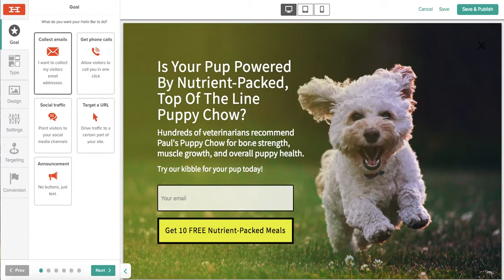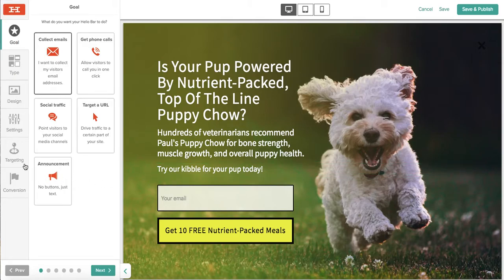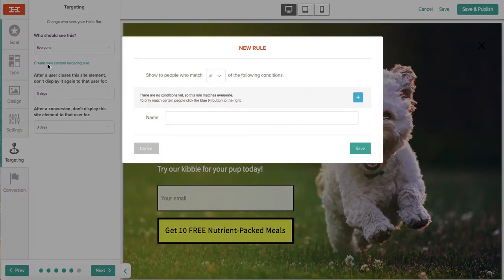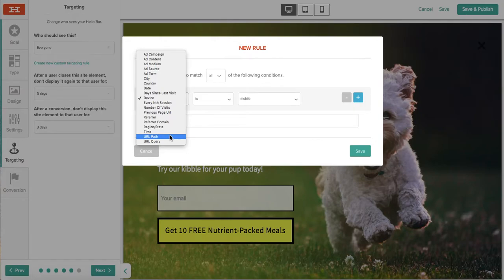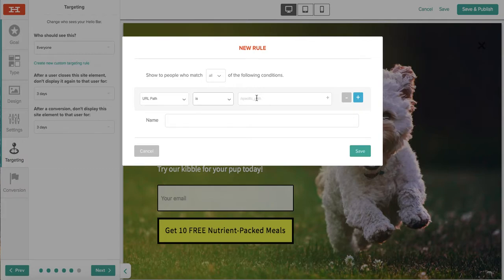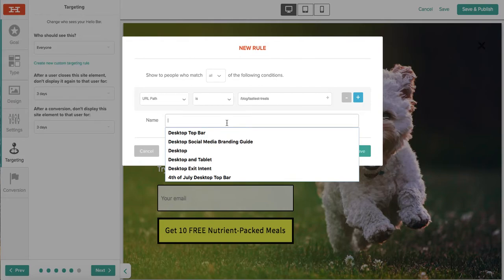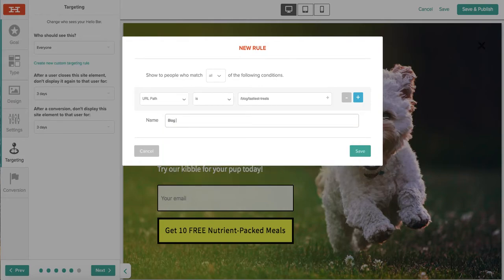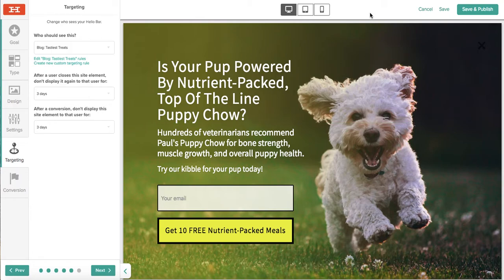How To Place Your Hello Bar Pop-Up On A Specific Page Of Your Website To Increase Conversions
Learn how to use Hello Bar's premium targeting features to place your Hello Bar pop-up on the exact page of your website you prefer.

Proven to increase conversions and get more sales, collect more emails, and grow your site faster.